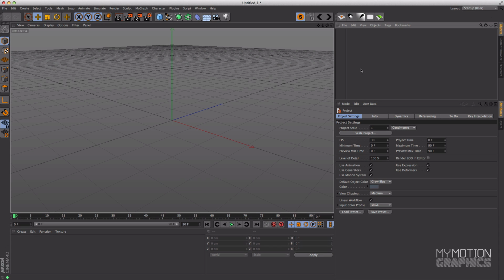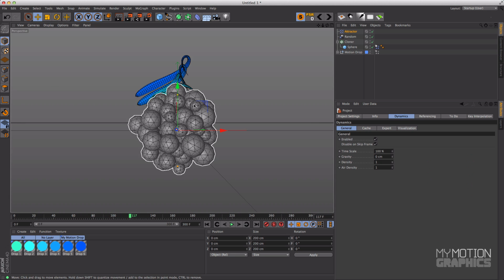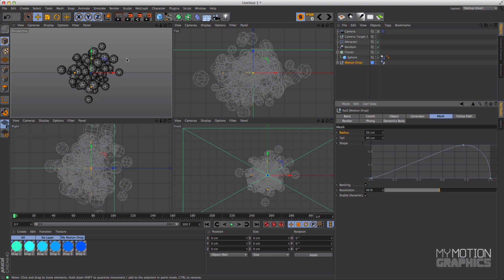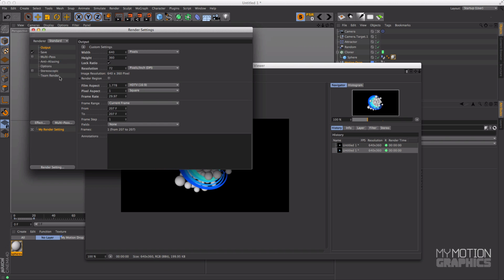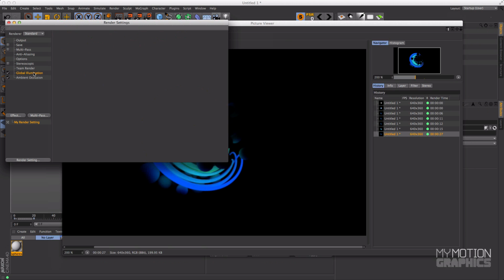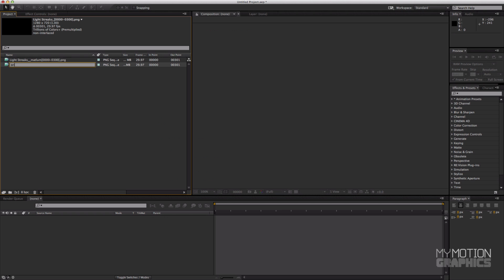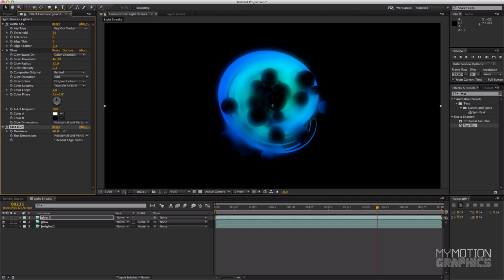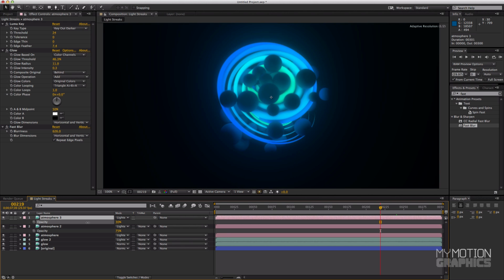Cinema 4D+AE Tutorial - Dynamic Light Streaks with Motion Drop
Learn how to create awesome light streaks that push balls around, using Motion Drop and MoGraph.